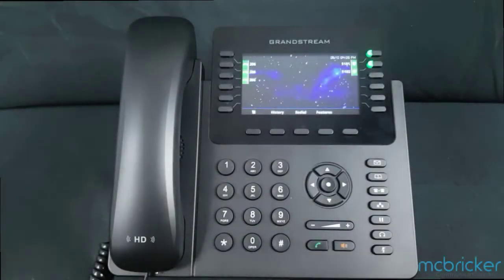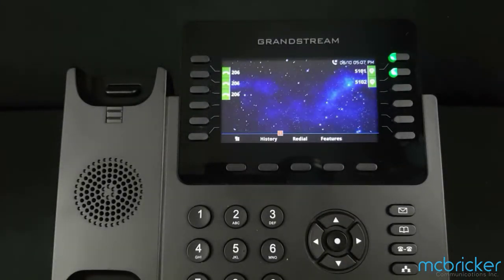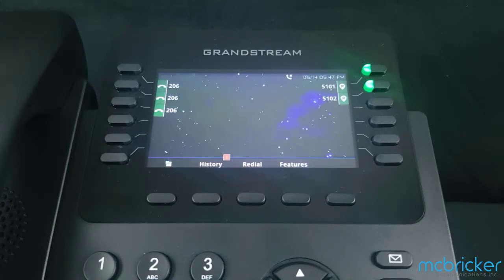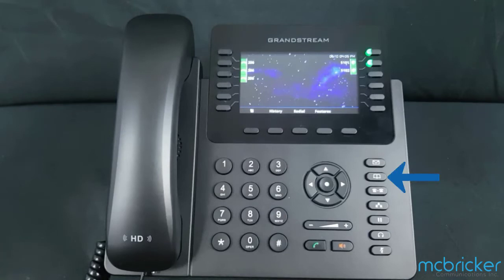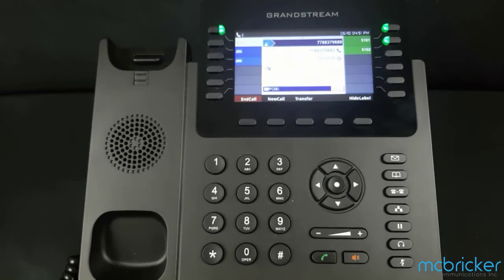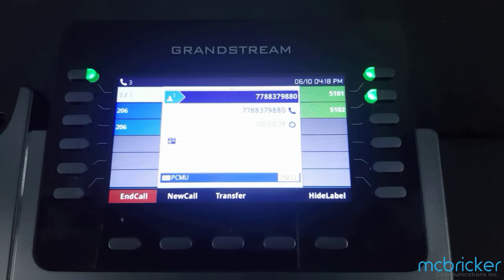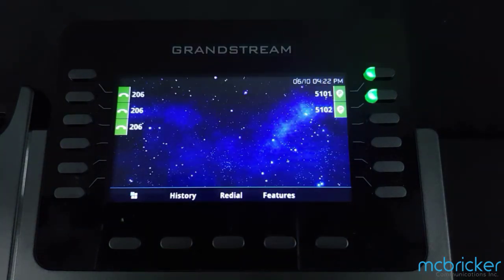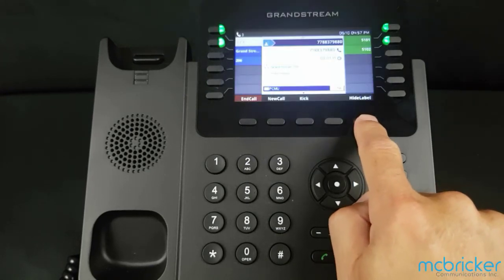Grandstream GXP 2170 Tutorial. Overview Features Call Handling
Grandstream GXP 2170 A complete video tutorial that gives an overview, describes base features and call handling. Please note that features may vary depending on the host server.